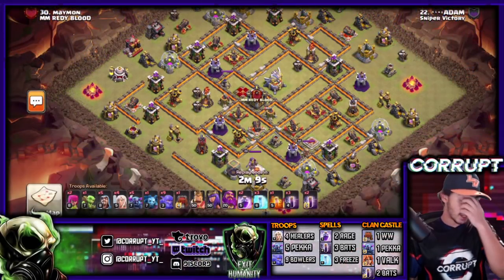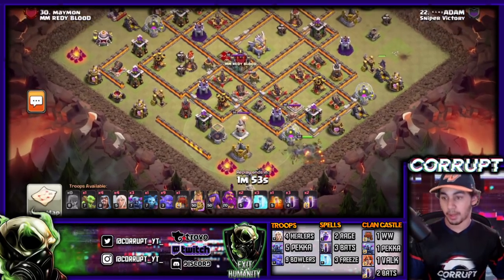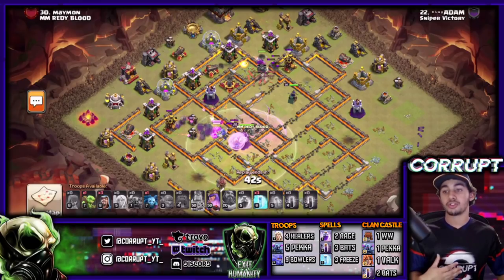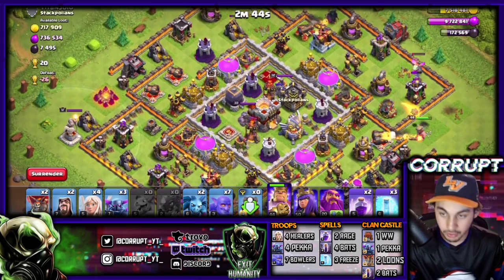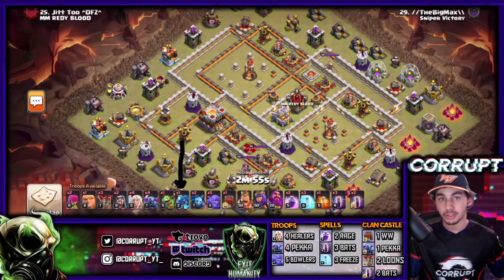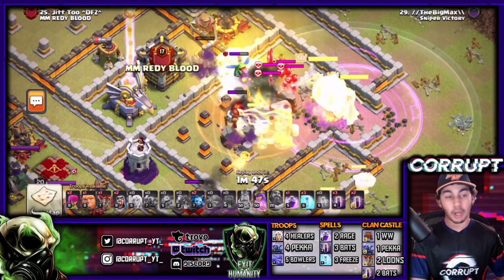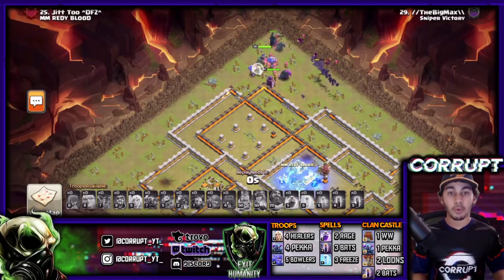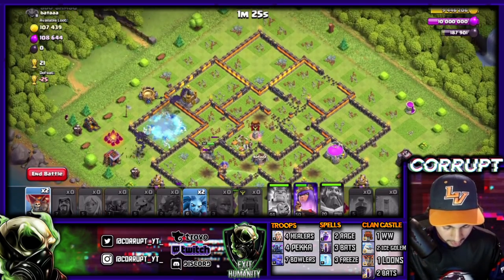How to Smash with TH11 Pekka Bobat | BEST TH11 Attack Strategy | Clash of Clans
Pekka BoBat is the most common attack strategy at Th11. It is a safe 2 star strategy which has a high triple rate. Make sure to use that Grand Warden ability early to let the wall wrecker survive longer.

_____________◥Social Meida◤_______________

👕Merch Available from PlayMakers Wanted!

_____________◥Others◤_______________